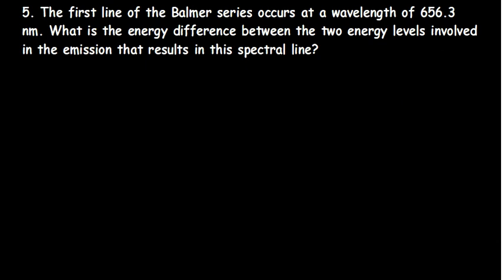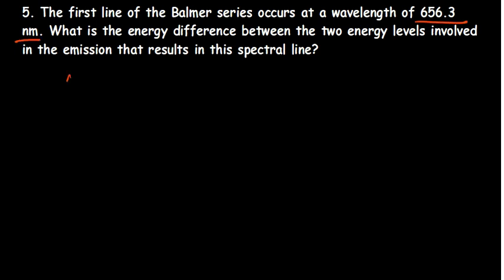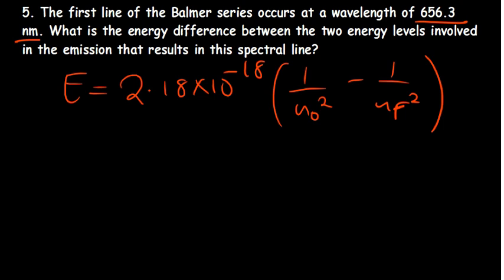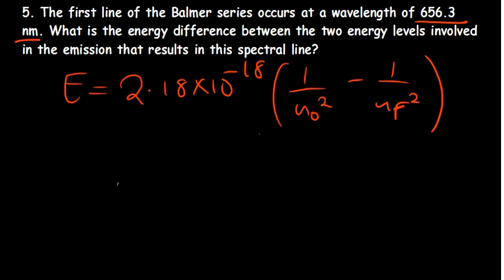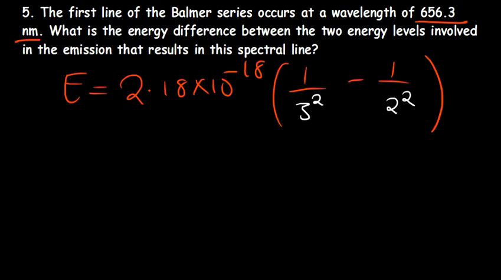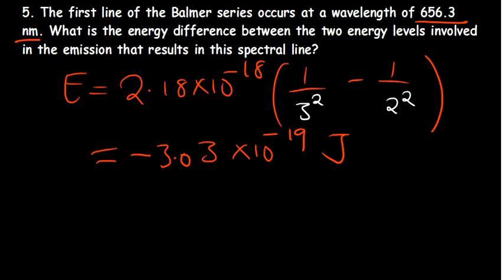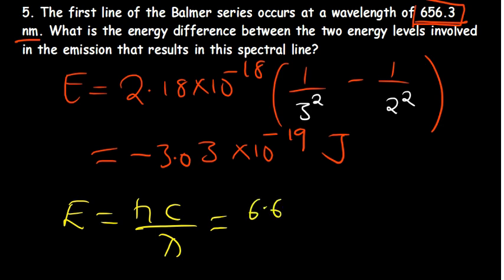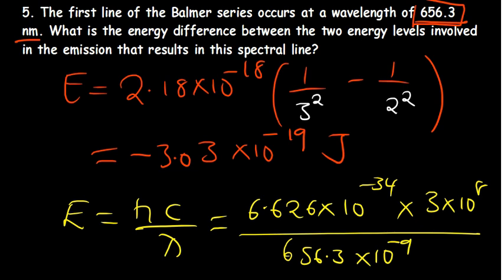Calculate the Energy difference in electrons emmision - Balmer Series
In this video we go over Atomic Structure Basic Review Questions.

3. or  Register directly on our Platform